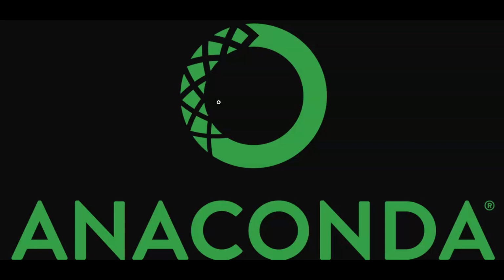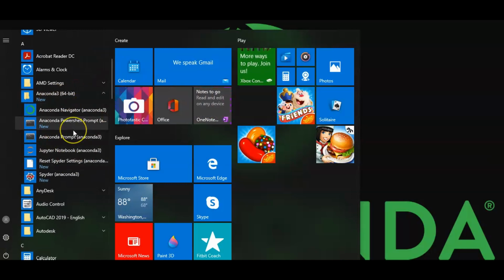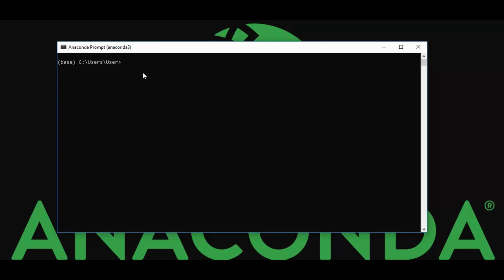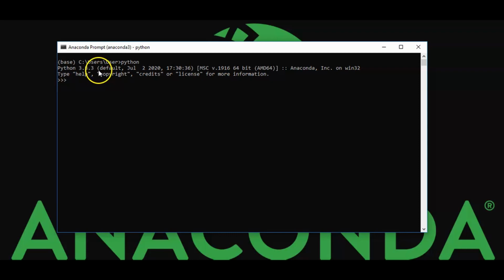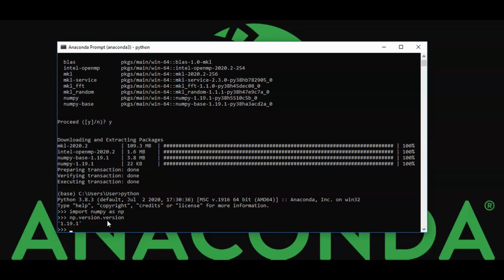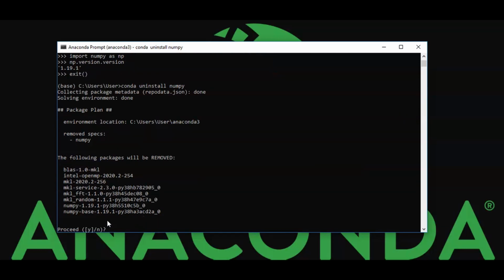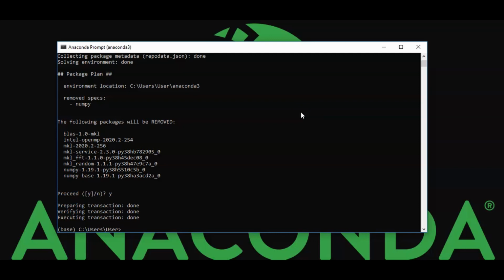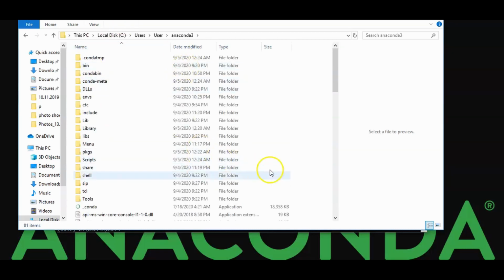Install and Uninstall a package using Anaconda - conda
In this video, we will get to know, how to install and uninstall a package using Conda (Anaconda)

Link: How to install anaconda python distribution in windows.